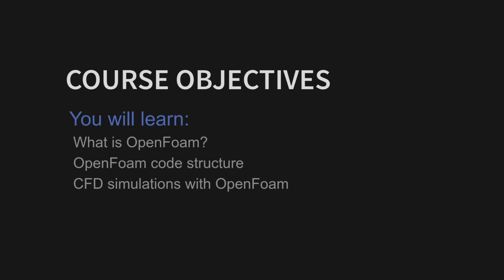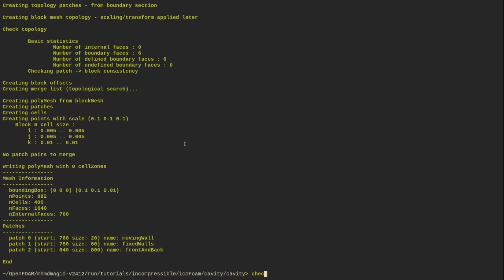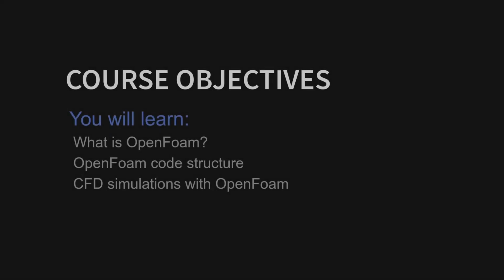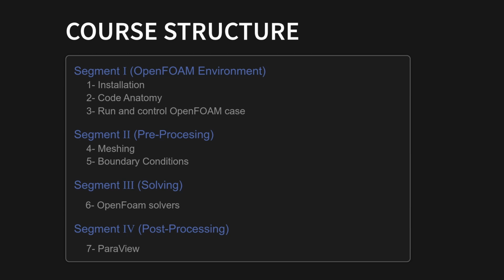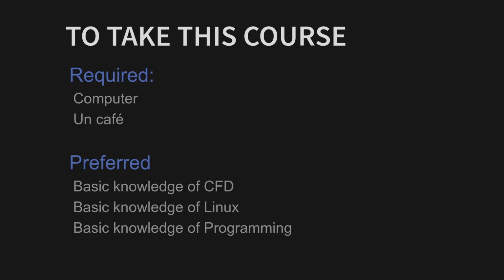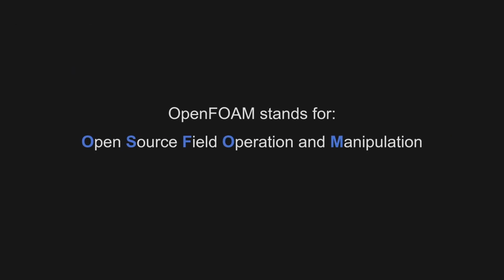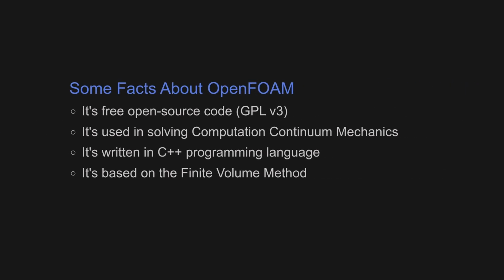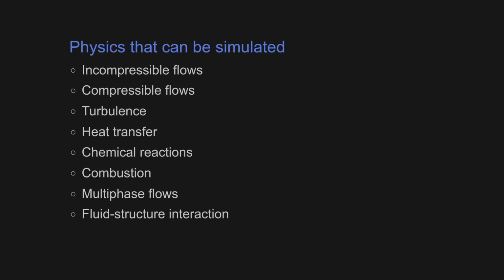01 - OpenFoam Guide - Introduction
I’m excited to launch this free YouTube course on OpenFOAM, designed for beginners and intermediate users who want to get hands-on with this powerful, open-source CFD tool.
In this first video, I’ll introduce the course structure, explain what you’ll learn, and set the stage for practical and engaging learning.
⏳ Video Chapters:
0:00 Introduction
0:44 Course objectives
1:58 Course structure
3:37 Course requirements
5:32 What is OpenFoam?
7:00 Outro